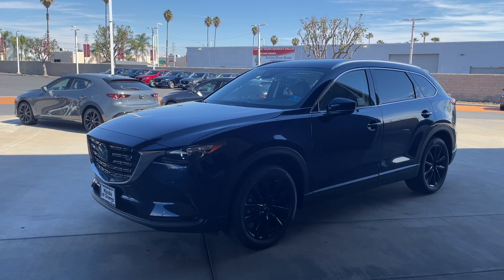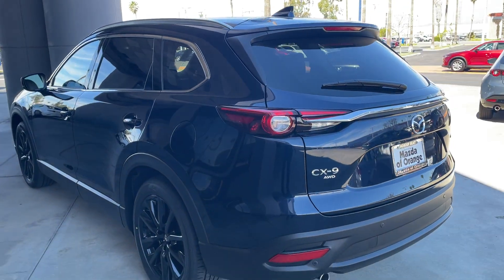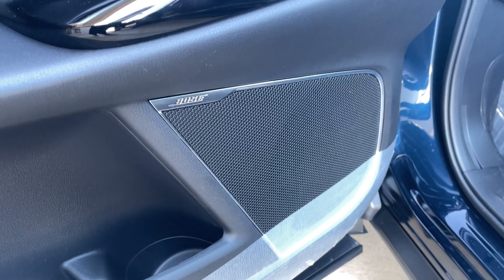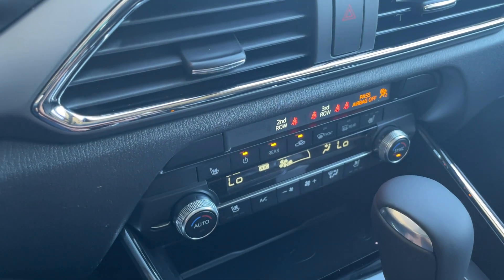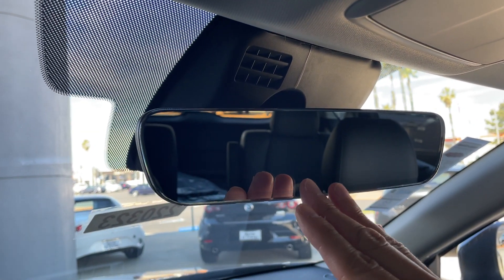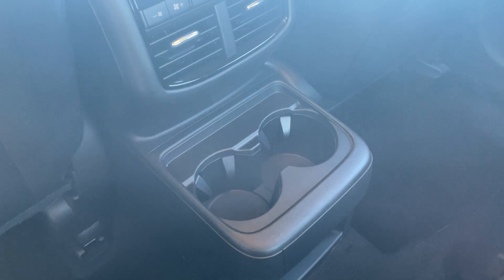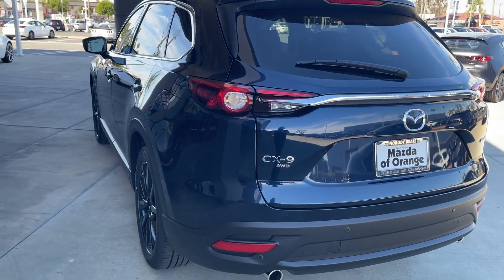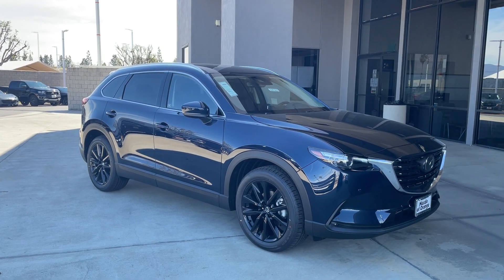2022 Mazda CX-9 Touring Plus AWD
Mazda Of Orange is proud to present this 2022 Mazda CX-9 Touring Plus AWD.  The Touring Plus trim brings front and rear parking sensors, 20 inch wheels, heated and ventilated front seats and much more!   The Mazda CX-9 is able to seat 7 passengers comfortably making it stylish and functional!

MSRP : $40,860
MPG : 20 city / 26 hwy.
HORSEPOWER / TORQUE : 227 / 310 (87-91 octane)

Safety features;
Radar cruise control
Advanced Smart City Brake Support with Pedestrian Detection
Smart Brake Support with Collision Warning

The CX-9 has been rated 5 stars all around for overall safety!

For sales inquires;
Alex Yang - Sales Specialist